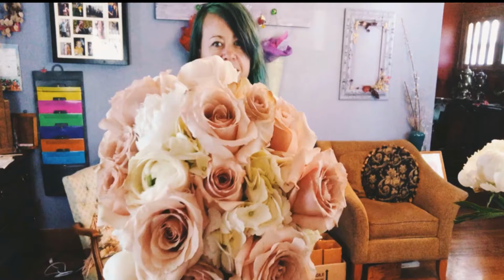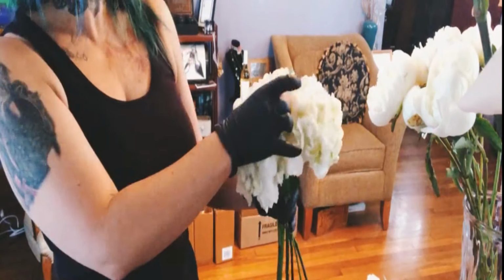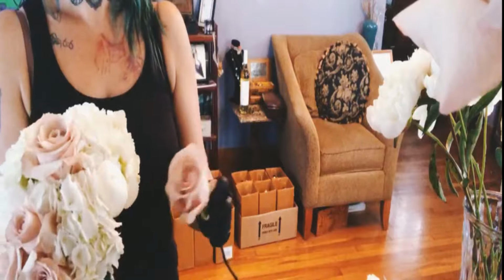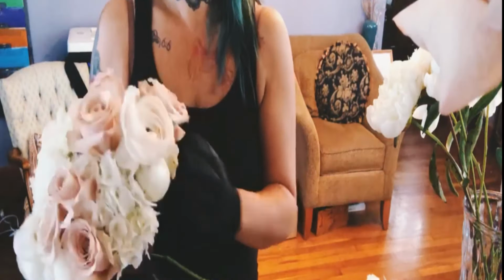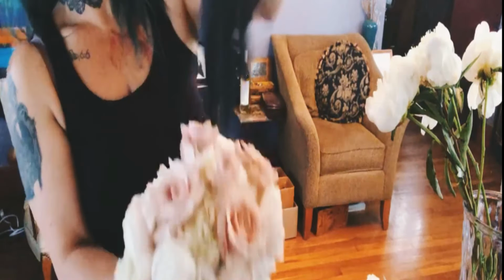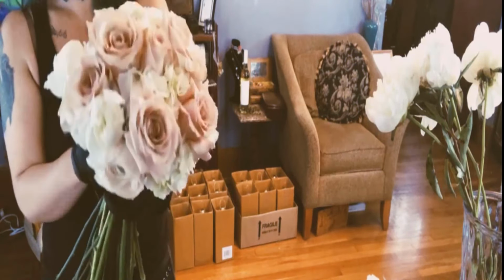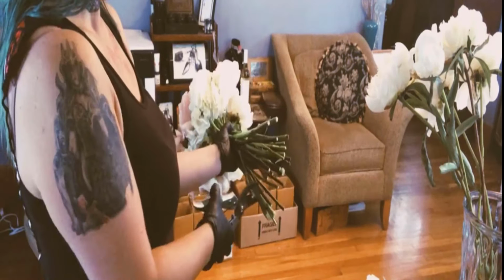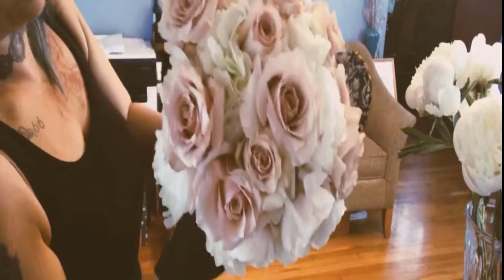Bridal Bouquet -Nude blush and Ivory - Romantic Wedding Bouquet Ideas -Porcelain De La Mere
Jamie June at XOXO Florals describes the Bridal Bouquet Build of her design Porcelain De La Mere. This Bouquet Features Quicksand Roses, White Hydrangea, Nude Blush Ranunculus. It is a classic round bouquet that is remarkably romantic.